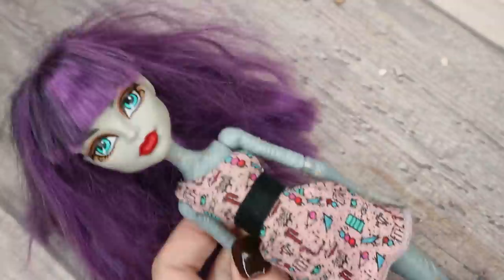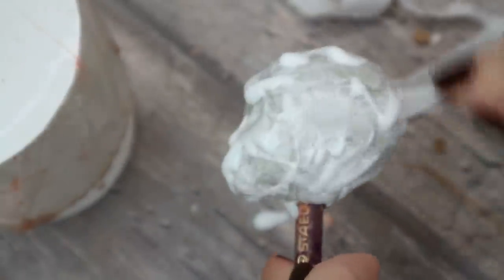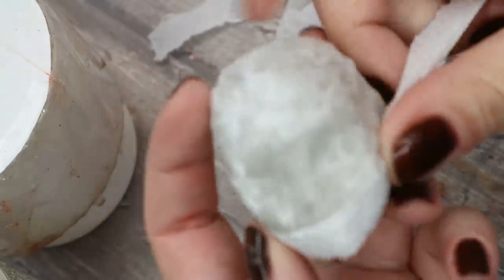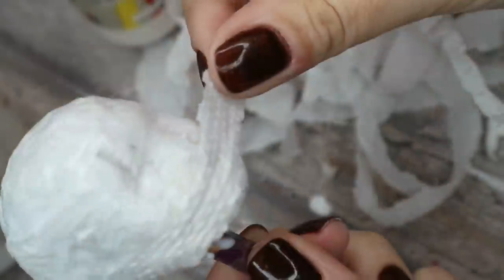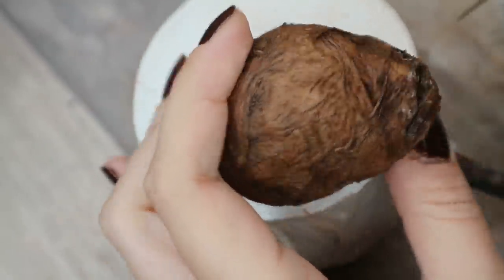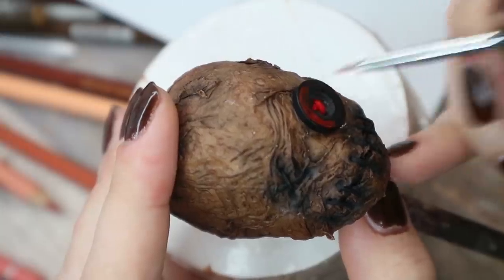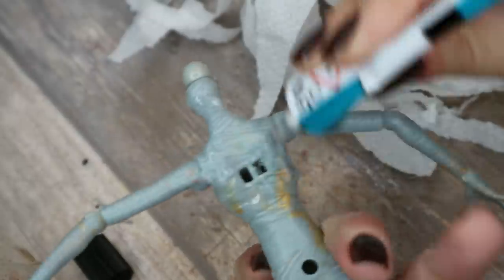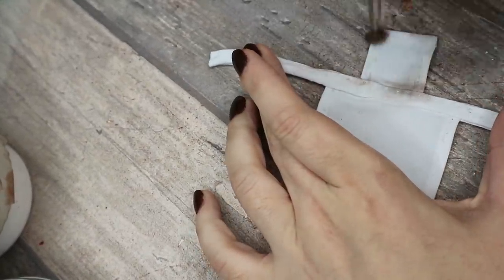VOODOO DOLL REPAINT / BIG HALLOWEEN COLLABORATION / SCARY REPAINT FOR MONSTER HIGH DOLLS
I post a new doll repaint every week Friday andI mostly work on Monster High and Barbie dolls. Also next to the speedpaint drawing tutorials on my Doll Channel you can find numerous Craft Ideas for Barbie, Monster High, Ever After High dolls. I have lots of DIY Projects and crafts for kids and parents.